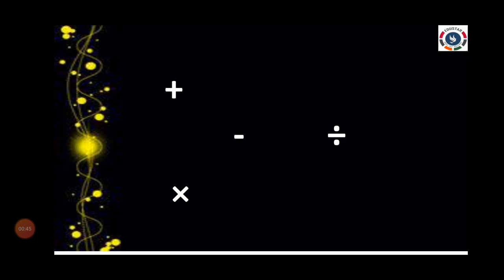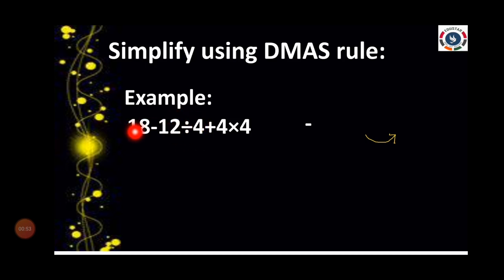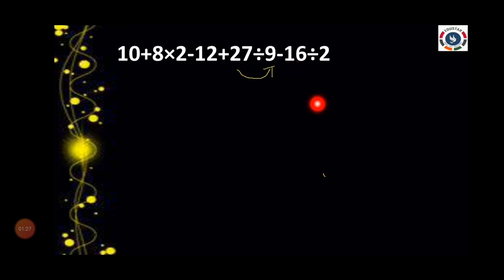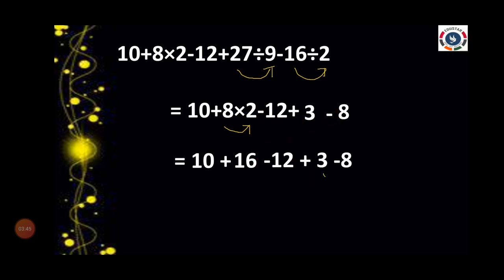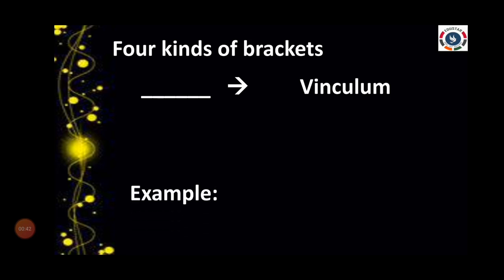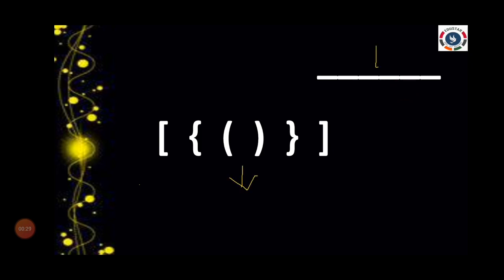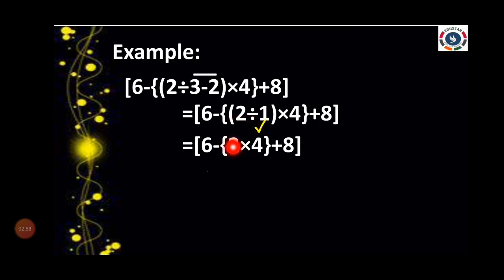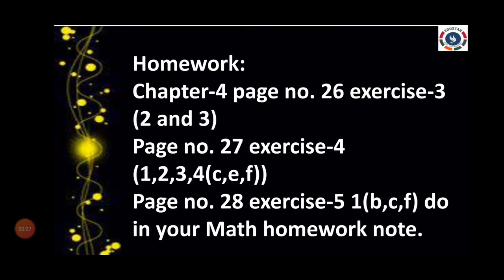Class.5 : MATH : Chapter.5 : Simplification : Part.1